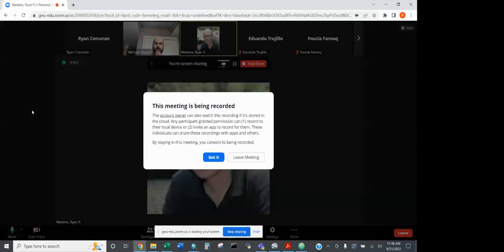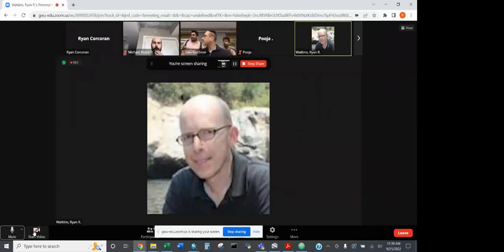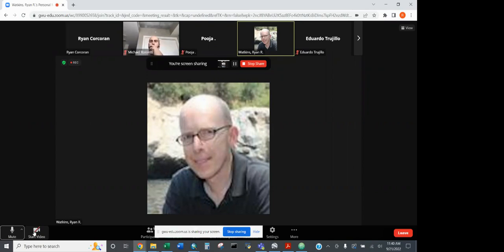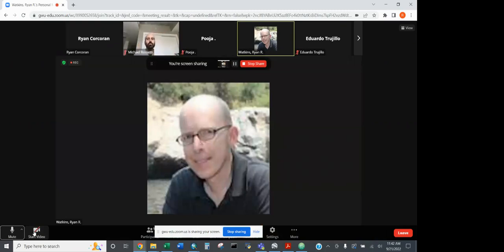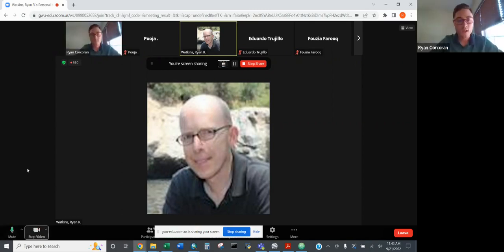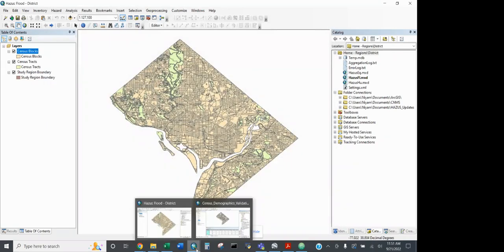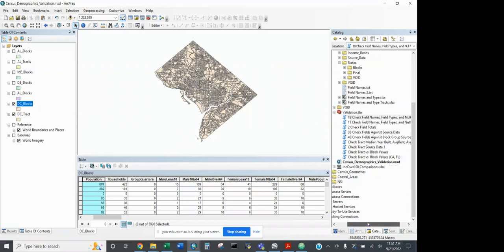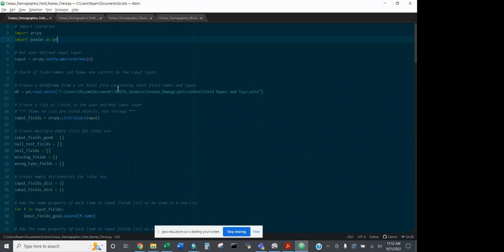2022-09-21: Geoprocessing census data with Ryan Corcaran (GW Geo Alumni)